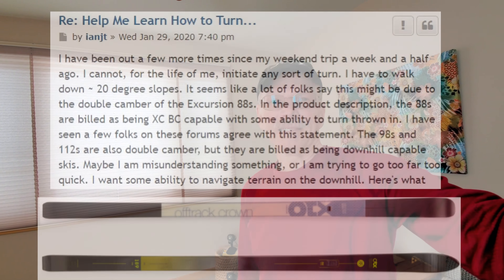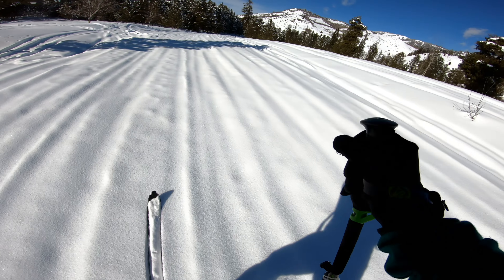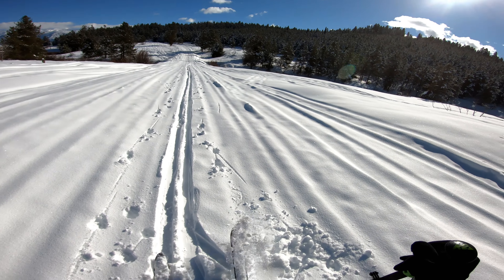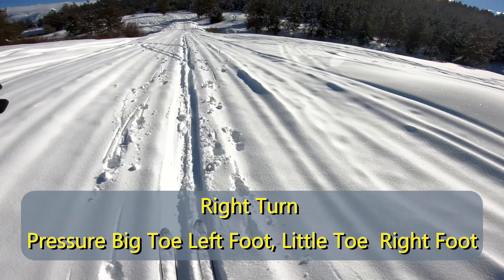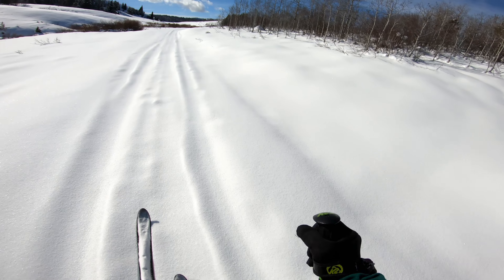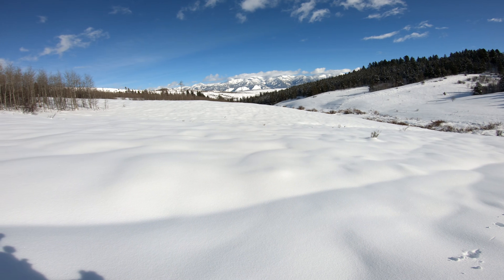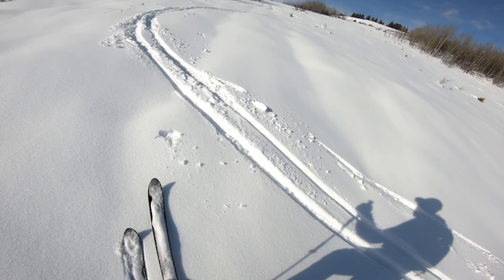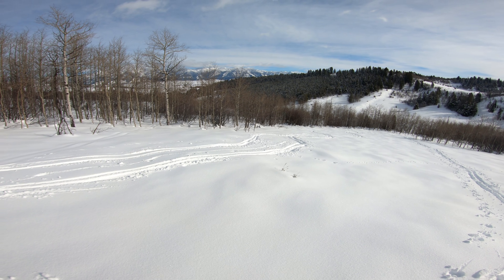Fischer Excursion 88 XCD Ski Review, Turning 101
The Excursion 88 is one of several skis that Fischer lists as an off trail adventure ski.  My wife owns a set and uses them on a regular basis.  A member of the telemarktalk.com forum recently purchased a set and has been having problems learning to turn the skis.   He has asked for tips and wonders if he needs a different set of skis.  I borrow my wife's Excursion 88's and head out into the Caribou National Forest of Idaho to see what I think of the skis and offer some tips on learning to turn a high camber ski like the Excursion 88.  In this video I'm using the Alfa Skarvet boot with a Rottefella NNNBC Magnum Backcountry Ski Binding.